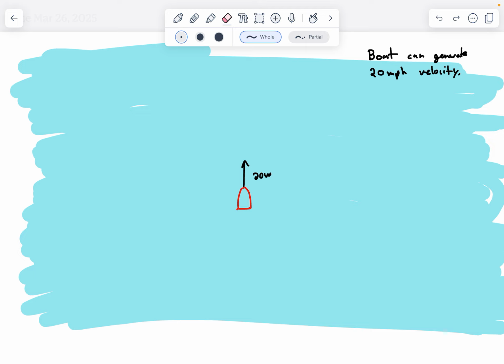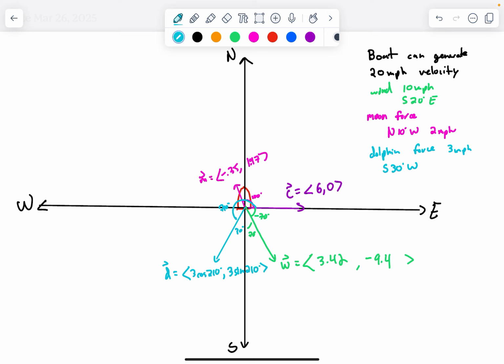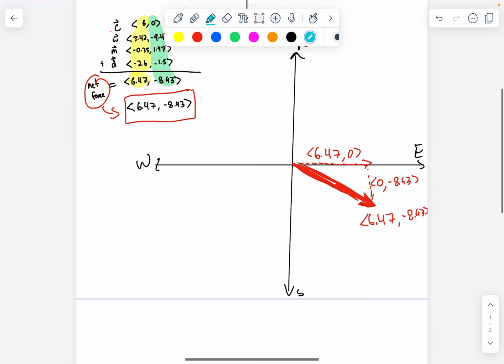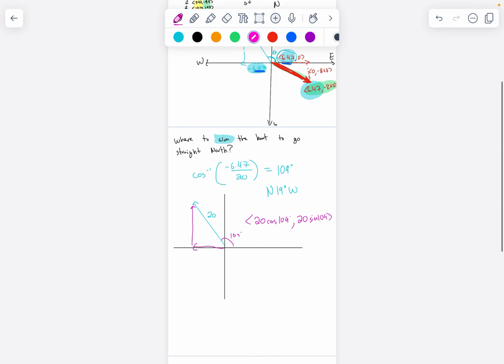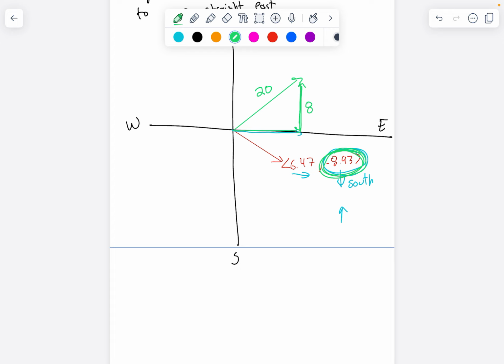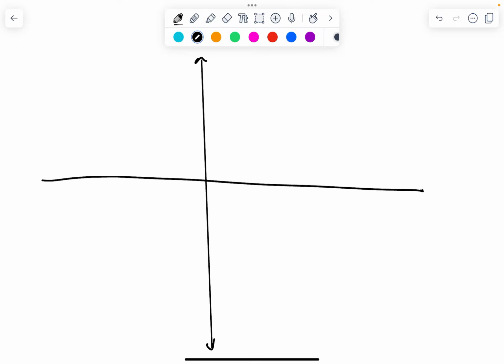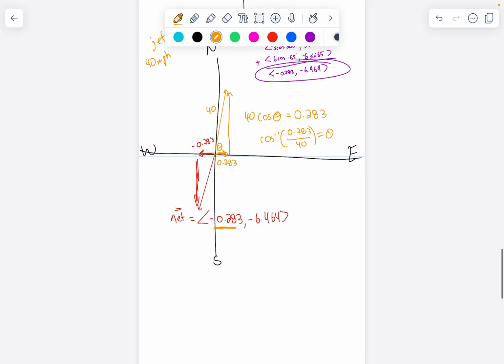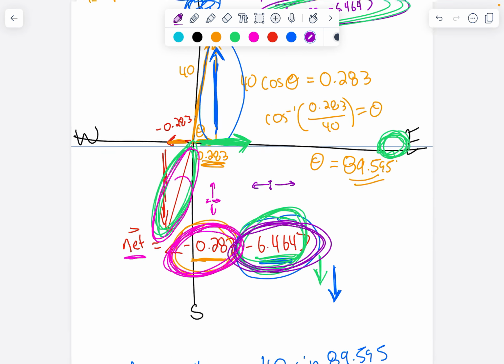Vector Applications Boats